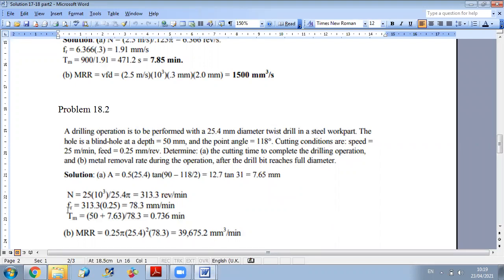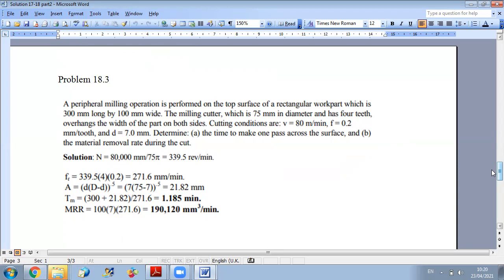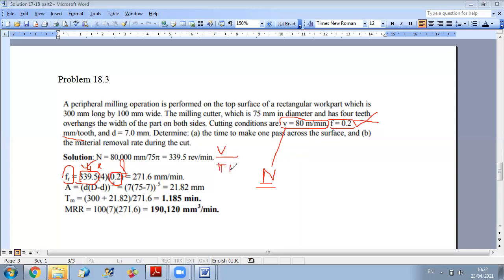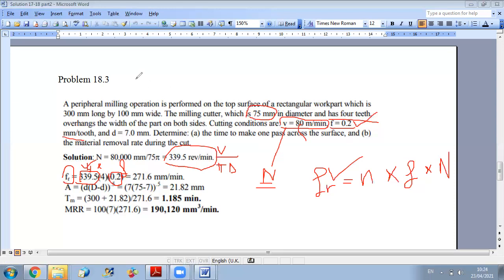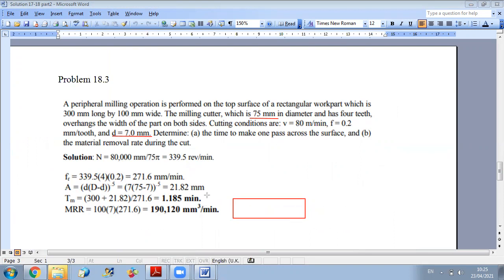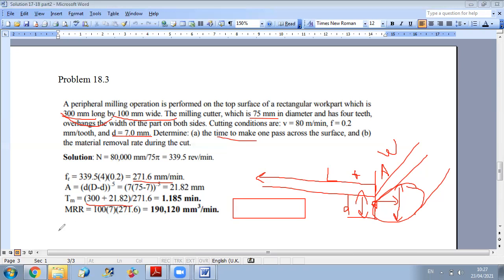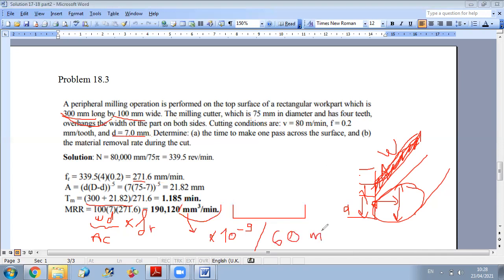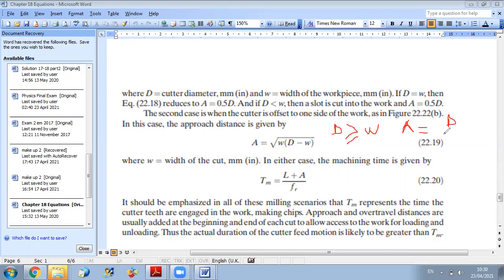Chapter 18 Problems - Part 2